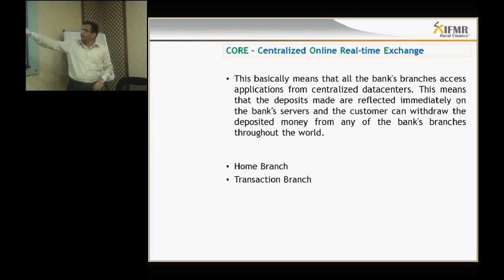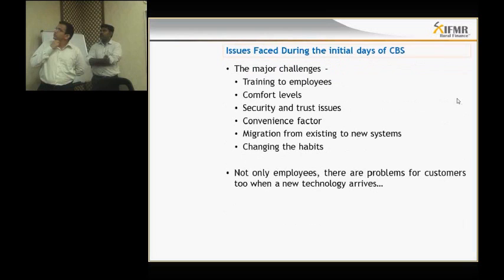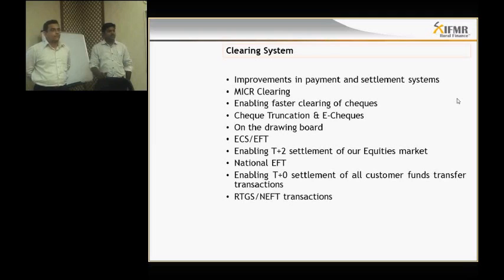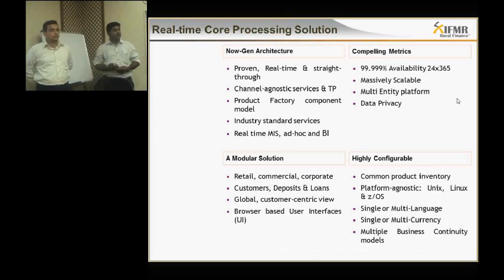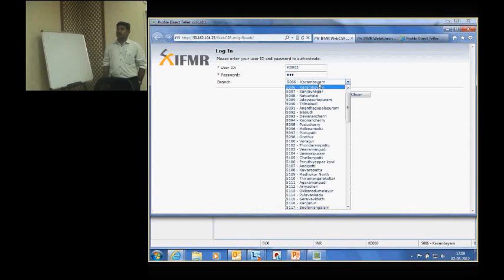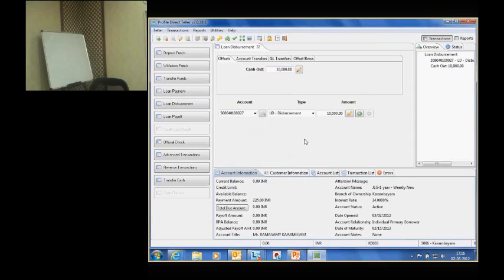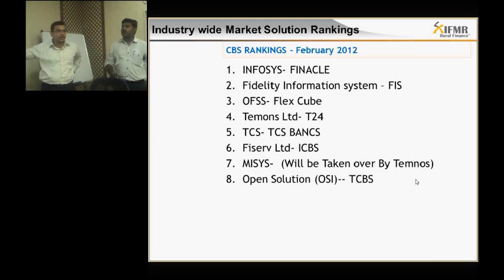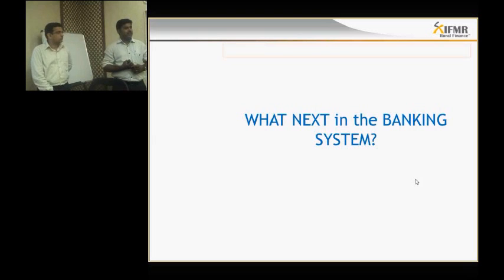Banking Systems - Murali and Karthikeyan - 02 Mar 2012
Core Banking System or Core Banking Solution is a jargon that is constantly used in the banking circle. For some people this term doesn't need any explanation but ...